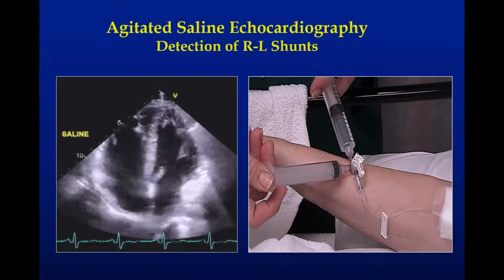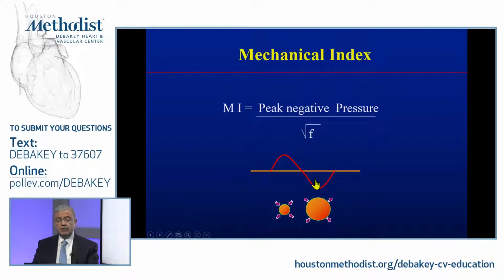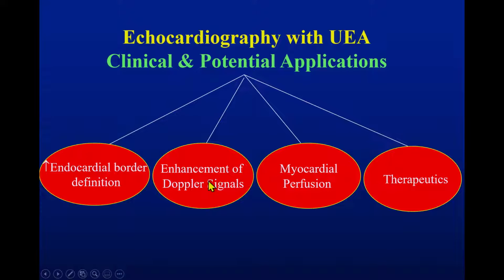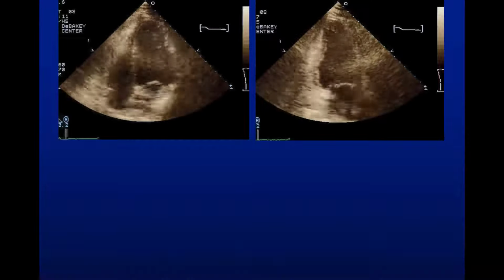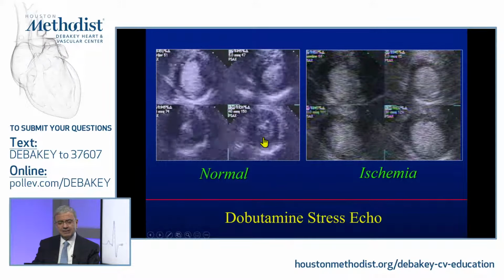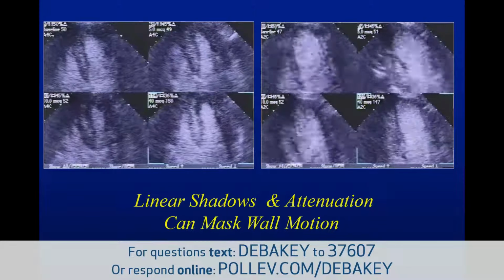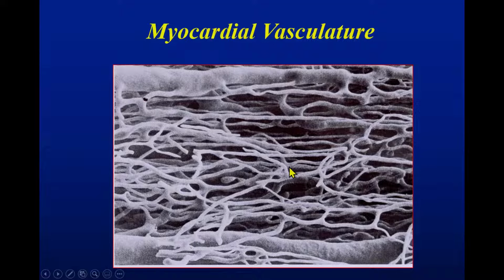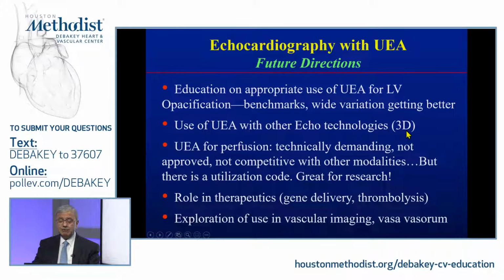Contrast Echo (William A. Zoghbi, MD) March 15, 2022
LIVESTREAM SIMULCAST

“Contrast Echo”

Houston Methodist DeBakey Heart & Vascular Center, Multi-Modality Imaging Conference featuring William A. Zoghbi, MD, as he presents, " Contrast Echo".

SPEAKER:
William A. Zoghbi, MD
Elkins Family Distinguished Chair in Cardiac Health, DeBakey Heart & Vascular Center
Chair, Department of Cardiology
Professor of Cardiology, Academic Institute